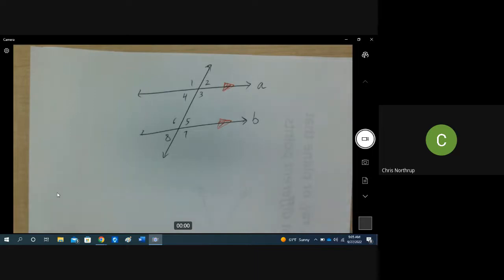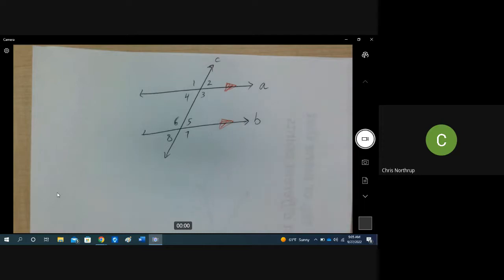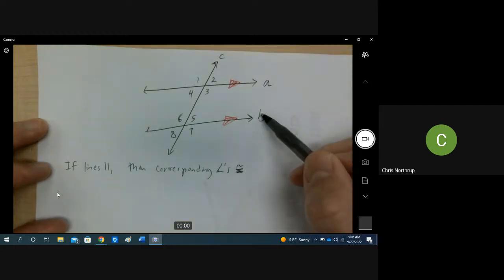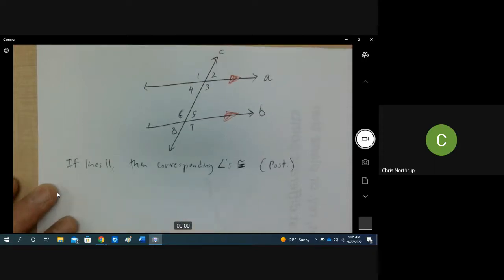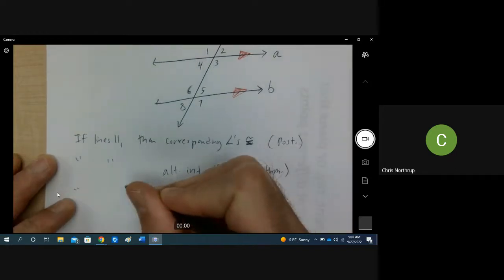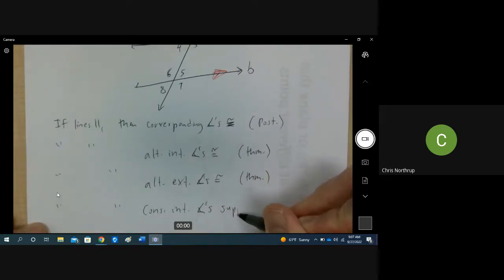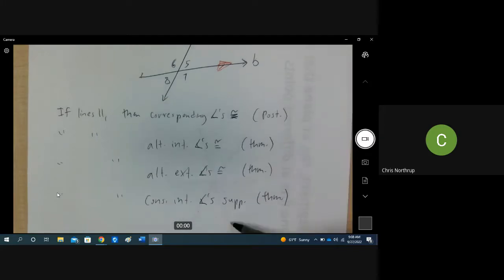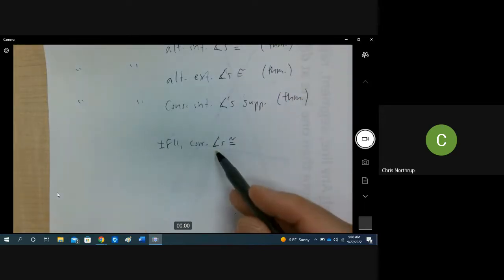3.2 H Geometry Angle Pair Relationships with Parallel Lines and Transversals